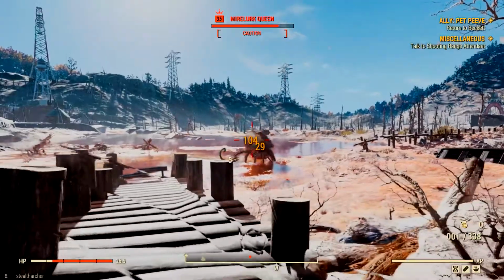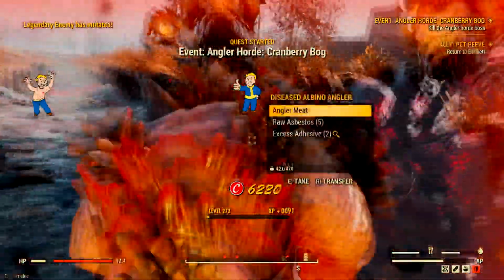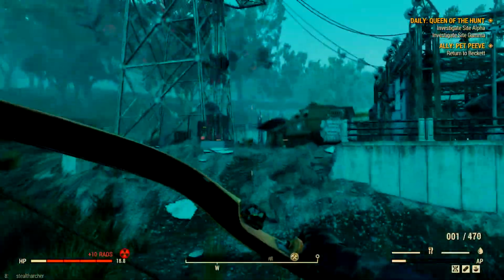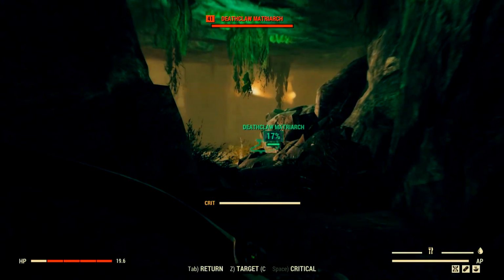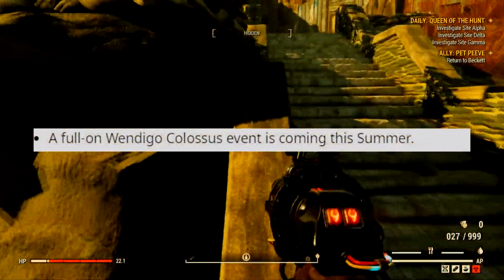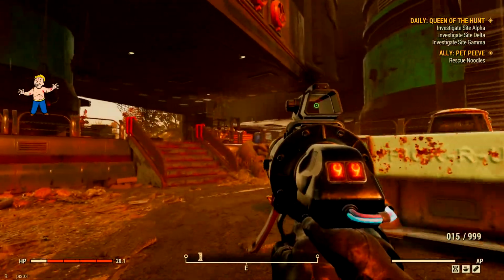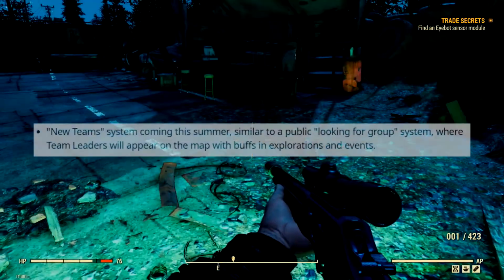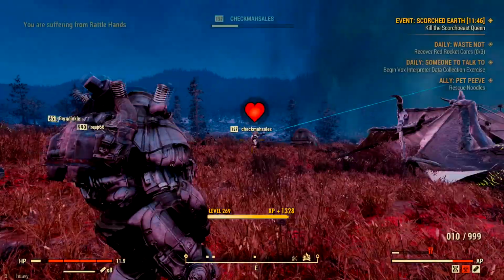All Features Coming to Fallout 76 in 2020!